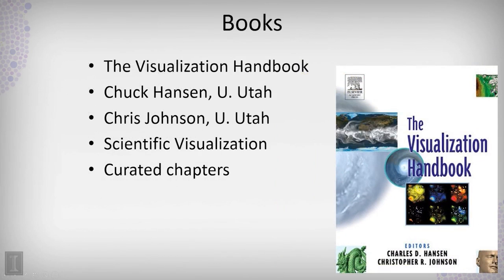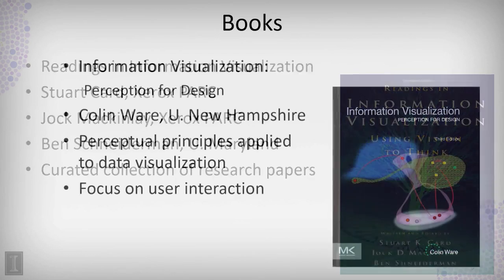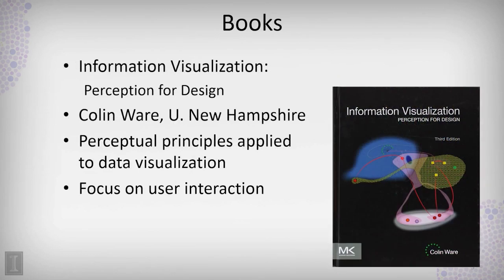02 _ Week 1: Some Books on Data Visualization